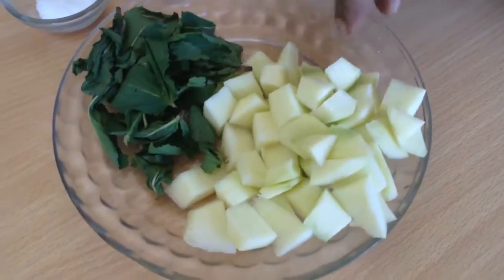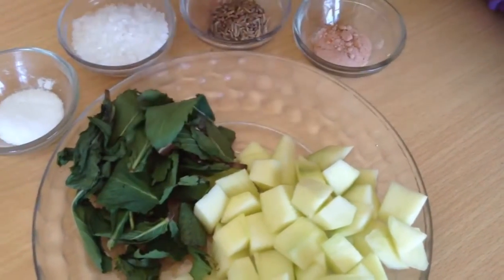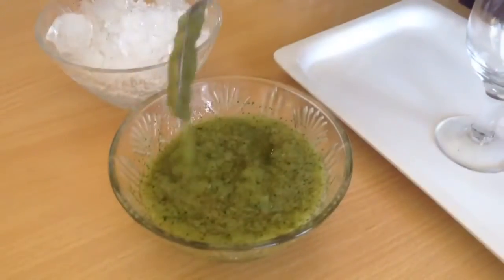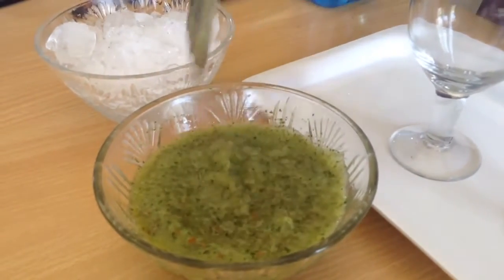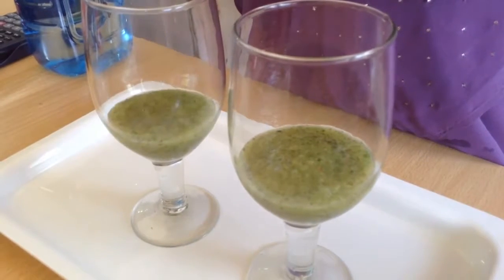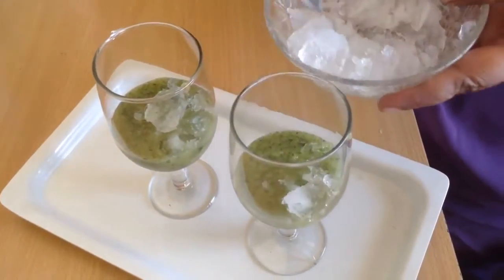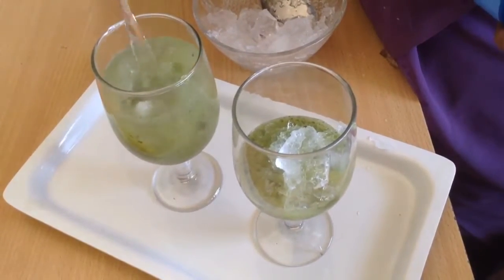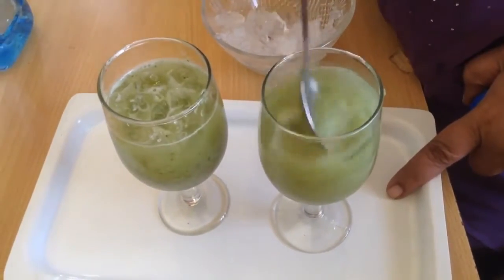Aam (Mango) Pana Recipe By Chef Shaheen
Aam (mango) ka Pana  Watch my Indian recipe website at
Mango is a  fruit which is loved by all in any  prepare sweet dishes,jams,murabbas & pickles with it which can be stored. Mango pana is a simple,fresh in taste drink which can be prepared any time.

Ingerdients

Raw mango ….1(cut in to pieces)
Mint  1 tsp
Rock salt …. 1/4 tsp
 taste
Crushed .as required

Method

1) Take a bowl,mix raw mango,mint leaves,cumin seeds,sugar,rock salt and salt
2) Make a chutney of  this mixture in a blender.

3) Take a glass put 3 tsp of chutney add crushed ice and water.

4) Mix well your sweet sour mango pana is ready.

5) This is a digestive  aam  (mango)  pana is ready.

Watch my Indian recipe website at

Watch all recipes on facebook page

Watch Indian recipes on my channel

video URL of "Aam (mango) ka Pana"